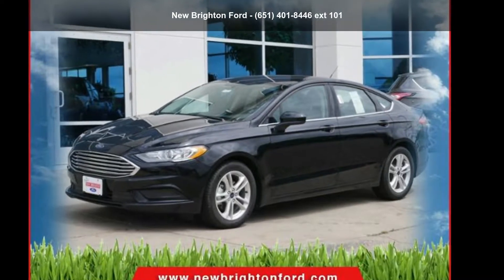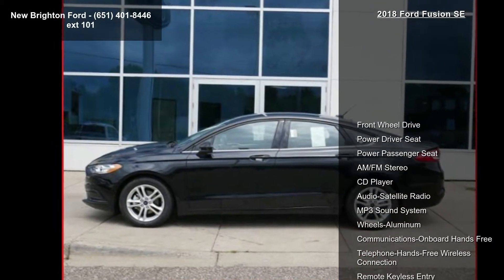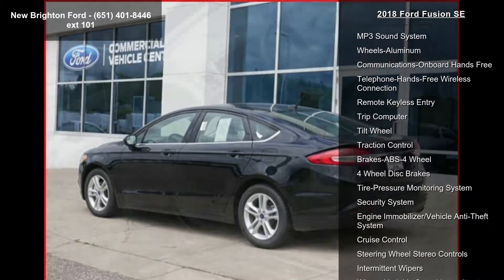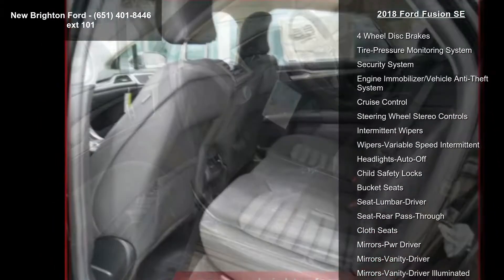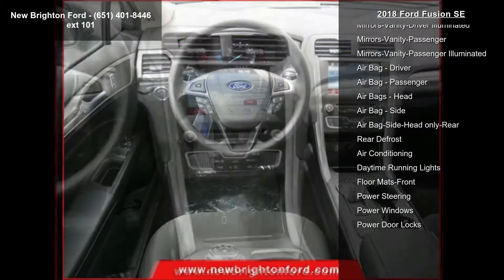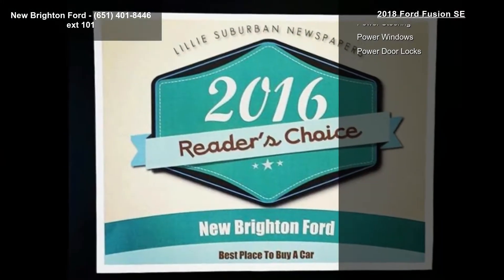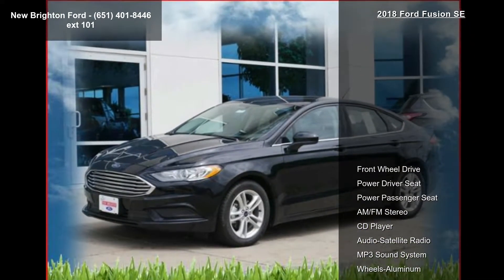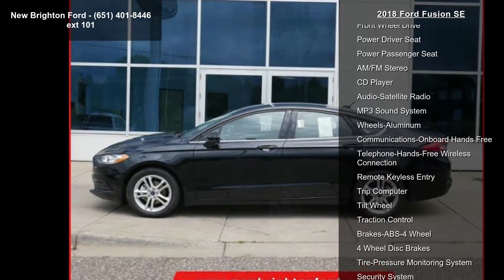2018 Ford Fusion SE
This is your Special Edition on how great this NEW 2018 Ford Fusion SE is: It comes equipped with Extra! Extra! features: SYNC, LED headlamps, blind spot mirrors, and more! Kelley Blue Book has this, top fold: ' 'Few cars do as good a job of being all things to all people as the 2018 Ford Fusion.' ' It rolls up its safety prowess and bops you on the nose with it--the model earned the Top Safety Pick award from the IIHS! Call, click, or simply get delivered down to New Brighton Ford for this fit-to-print 2018 Fusion, today! ... At Saxon's New Brighton Ford, we meet people where they are to make customers for life. Whether good credit, defective credit, great credit, just starting credit, or recovering credit, new or used, we work with all. So don't be shy; ask what we can do for you today!